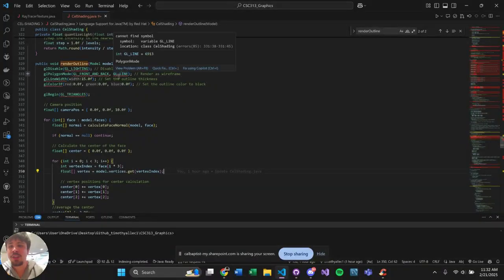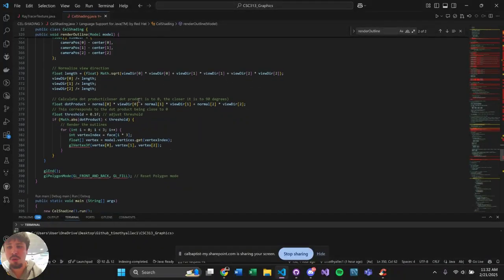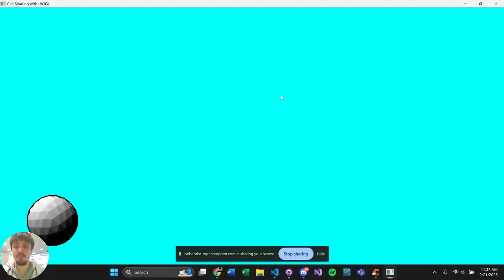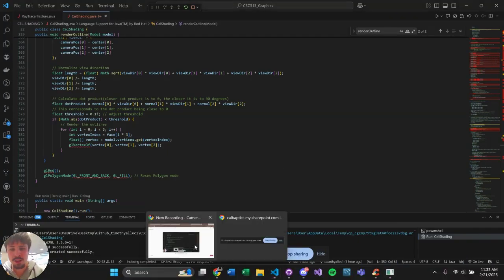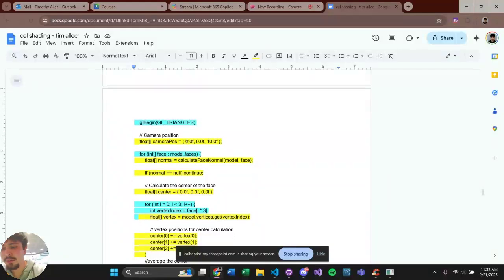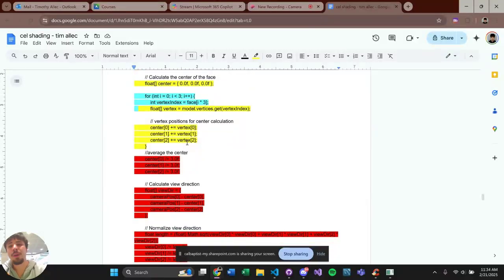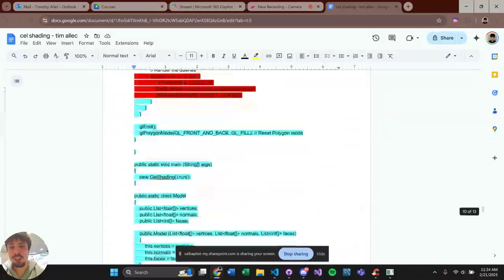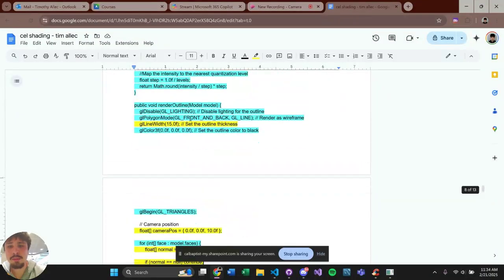CSC313A Graphics: Cell Shading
References

Sanders, B. (2024). Rendering, Geometries, Bitmaps, and Animation. Kindle Direct Publishing.